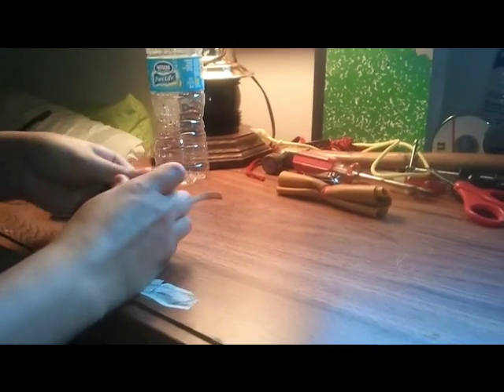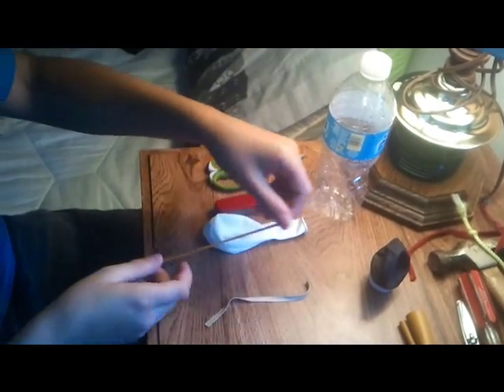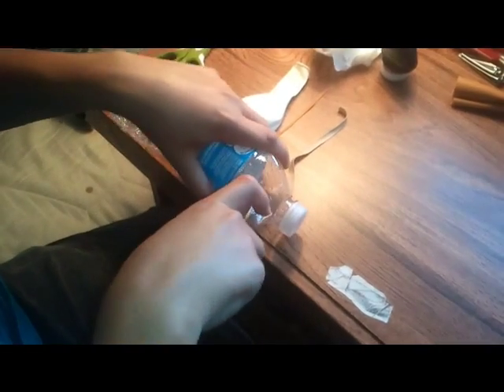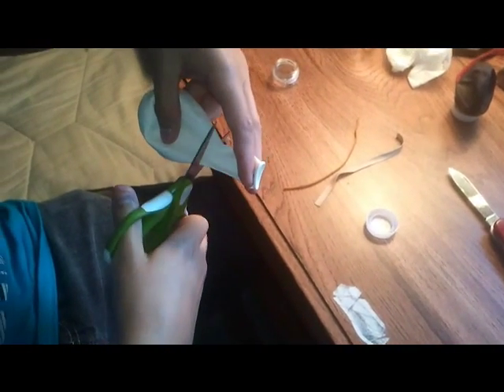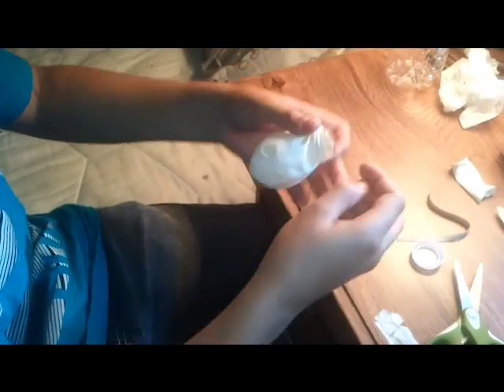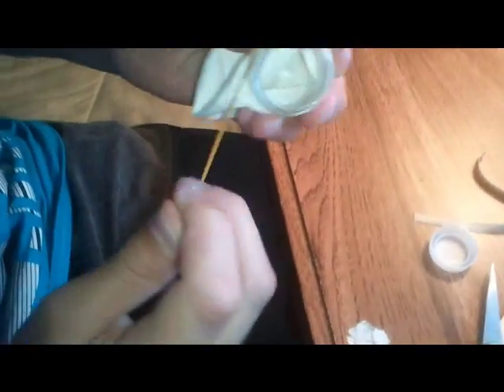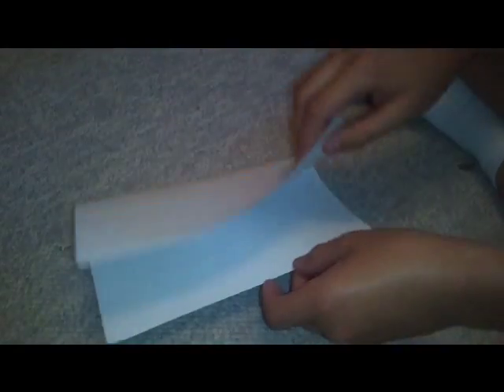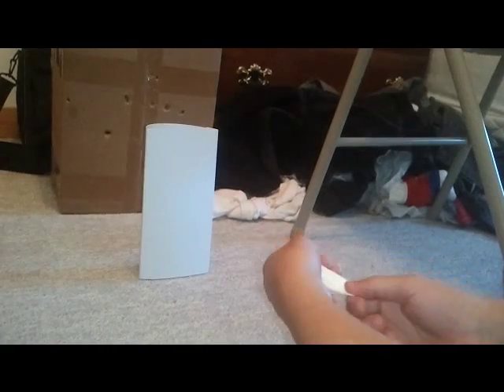How To Make A BB Gun Out Of A Balloon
Steps on making a  BB Gun Out Of A Balloon